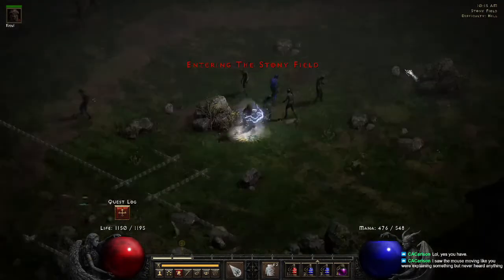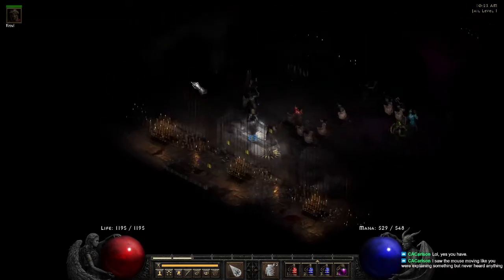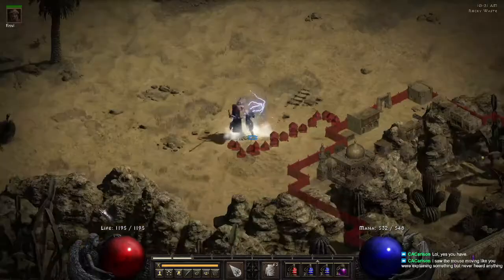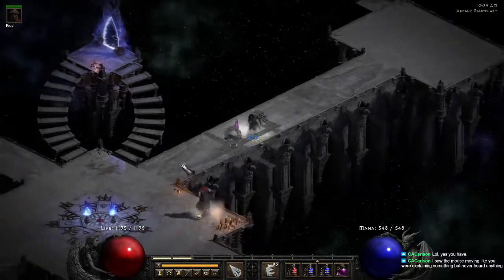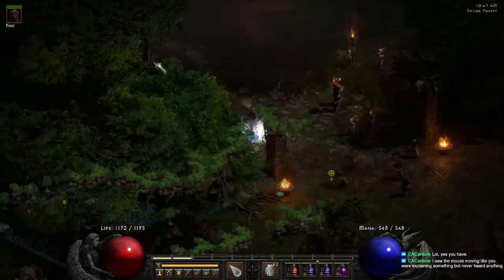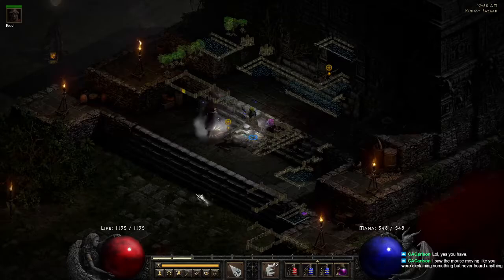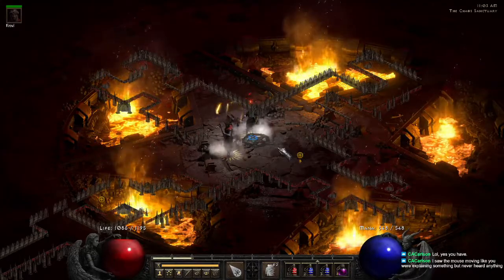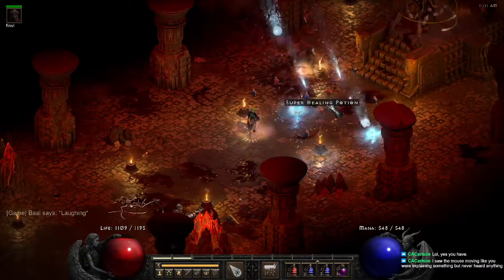D2R Map Guidance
Basics on how to navigate through D2R maps with little tips and tricks.